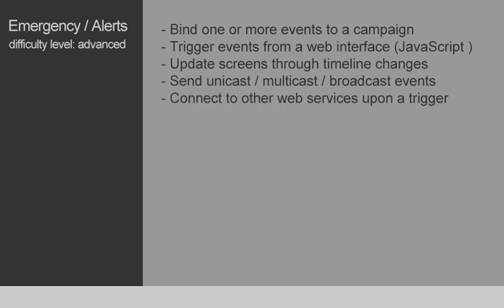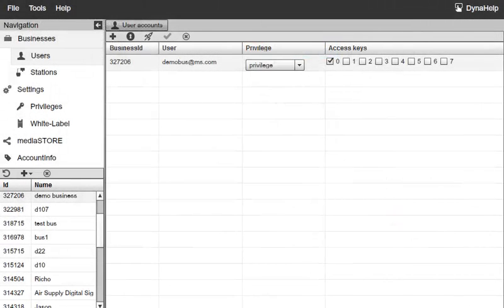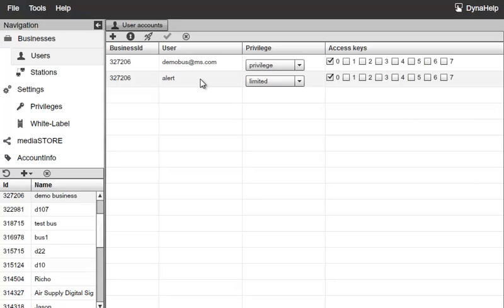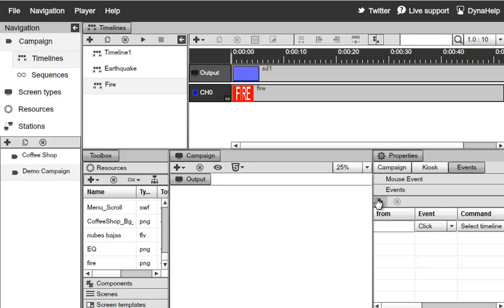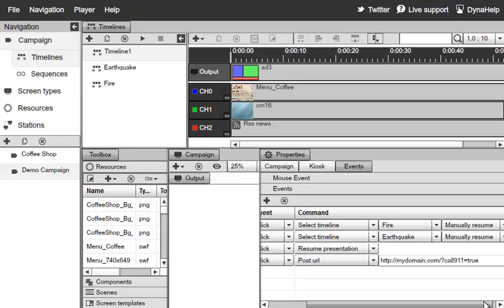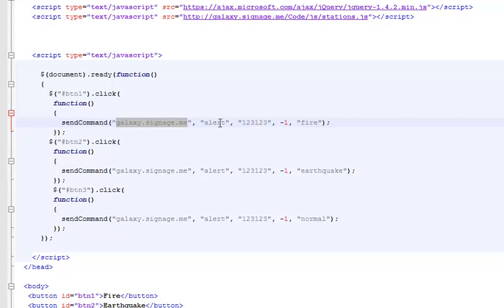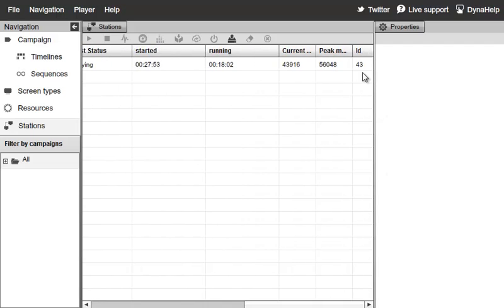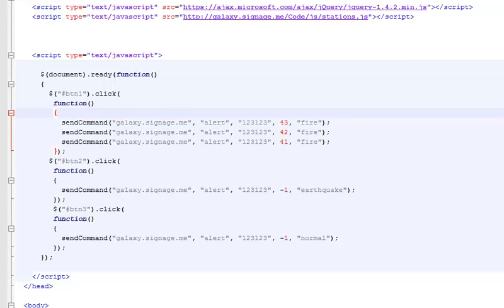Emergency. Неотложная помощь - система оповещения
Установка аварийной системы оповещения автоматически переопределит все содержание что играло в настоящее время на ваших экранах в случае критической ситуации, в режиме реального времени, будут показаны визуальные уведомления для вашей аудитории. Интеграция с существующими системами оповещения и подключение к внешним веб-сервисам.
Информация с сайта компании "СМАРТ МЕДИА СИСТЕМС"